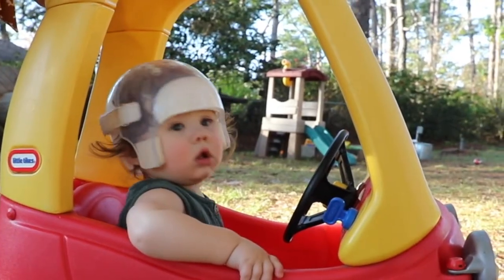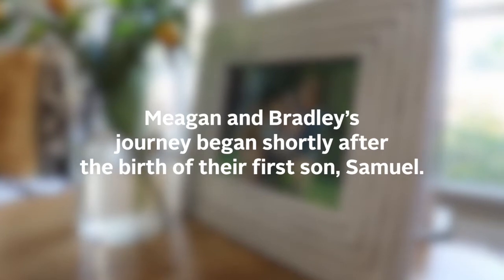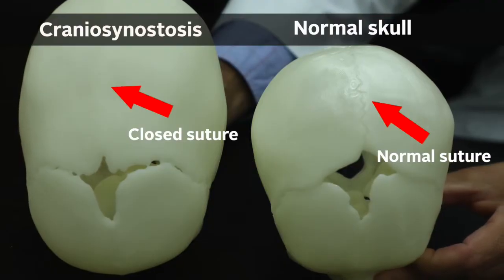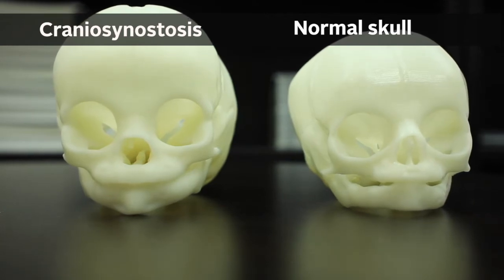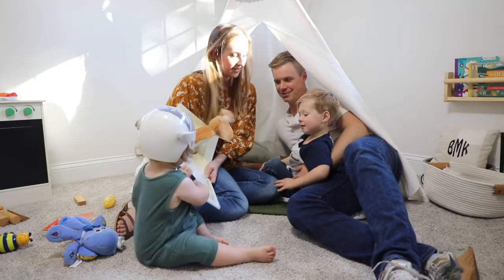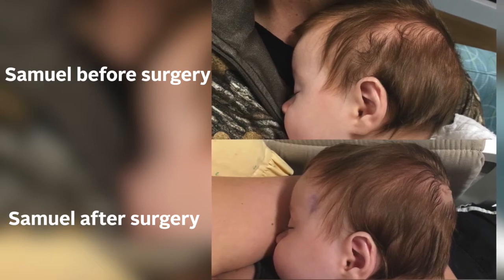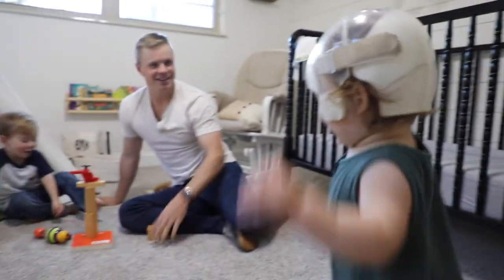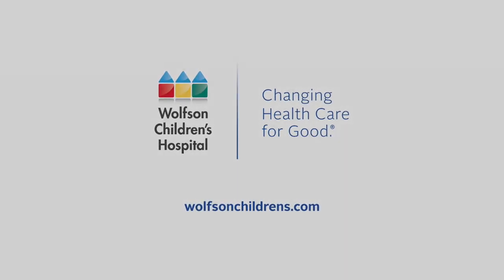What is Craniosynostosis?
Do you think your newborn has a “funny-shaped” head? A skilled pediatrician can tell whether it could be craniosynostosis, the premature closure of one or more growth plates of the skull prior to birth, resulting in an abnormal head shape. The only way to treat craniosynostosis is with surgery, performed by an expert pediatric neurosurgeon and craniofacial surgeon here at Wolfson Children’s Hospital. Early identification is key: a child under 6 months old can undergo an endoscopic procedure, leaving minimal scarring, while older babies require a more open procedure.

After surgery, the child spends a year in a specialized helmet, some of which are created with the help of our WolfsonRehab team.

Visit WolfsonChildrens.com/Neuro to learn more about craniosynostosis and other services provided by the Walter and Michelle Stys Neuroscience Institute at Wolfson Children’s.